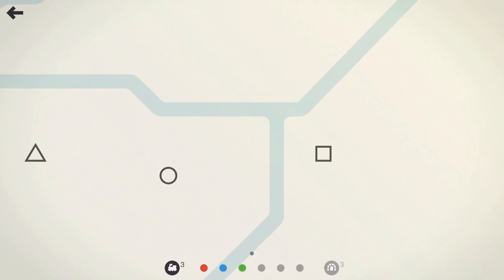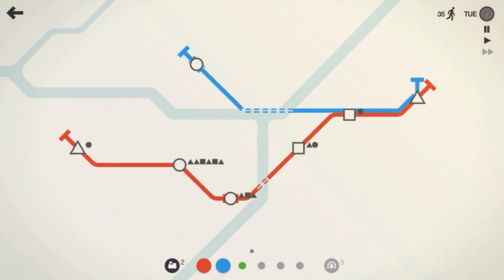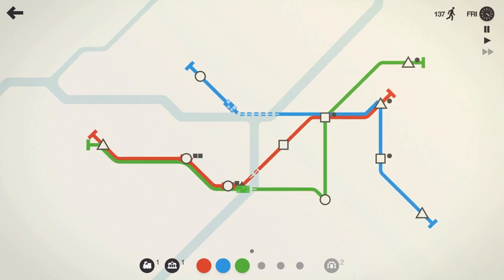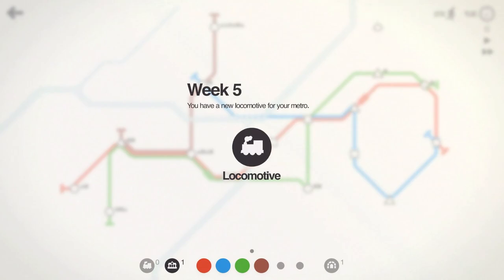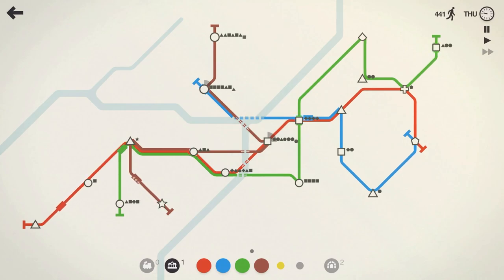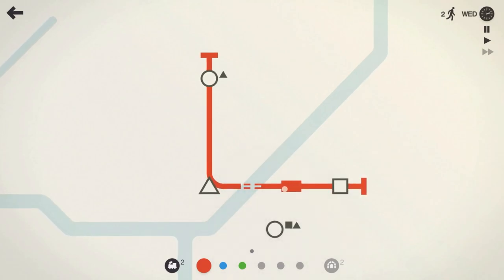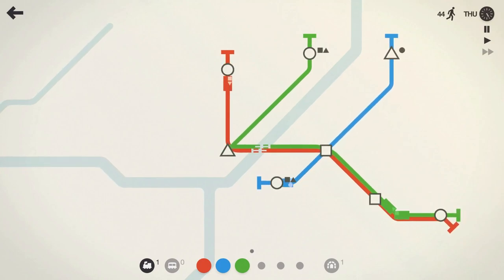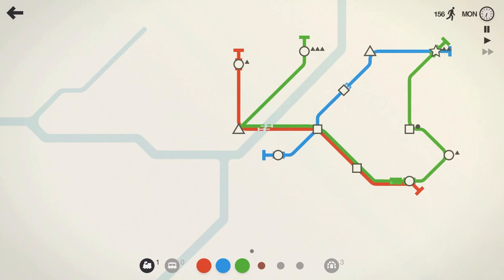Can YOU locate this CITY on a MAP! (Mini Metro- Tashkent- Episode 20)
The glorious Tooth & Scrubs Subway Company is expanding into Tashkent!  I cough a lot.